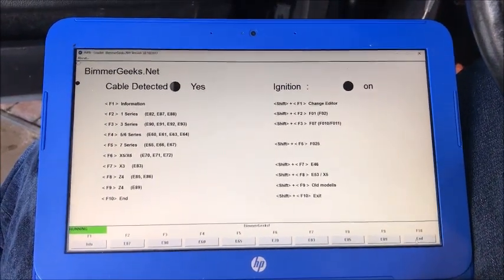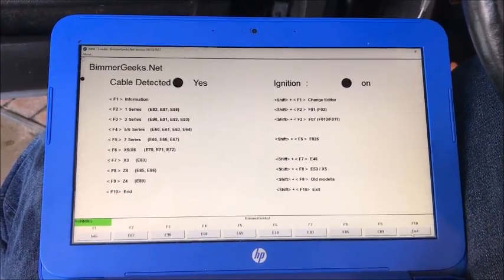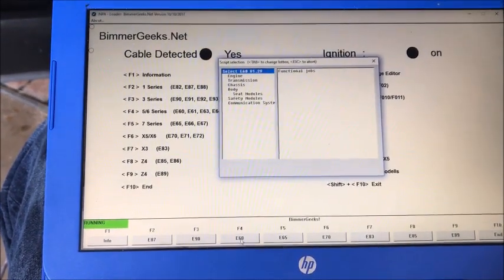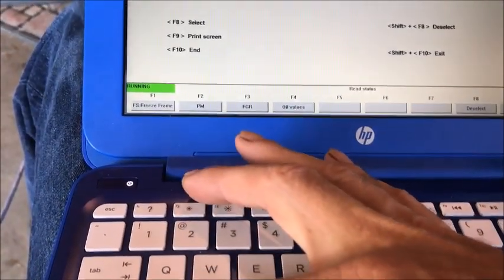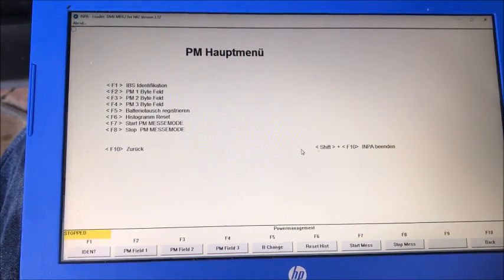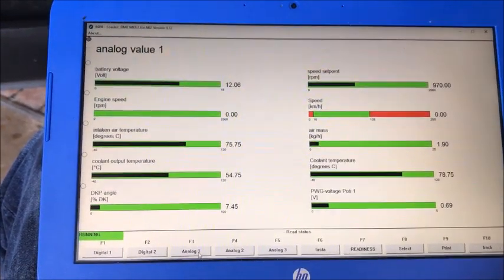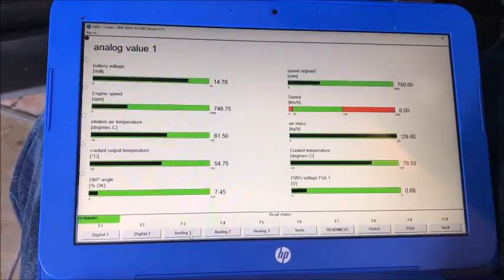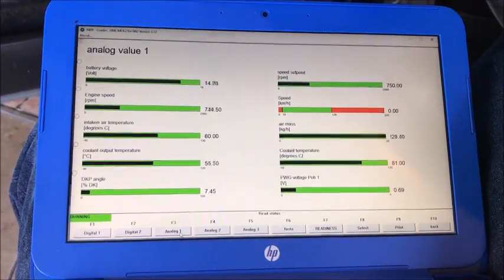BMW Battery Registration with INPA - e6x Series (e60 e63 e64 and others) with the N62 engine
How to register a new battery with INPA when the old one is replaced...for BMW's with the N62 engine (e60 - 5 Series,e63 and e64 -  6 Series,and others)